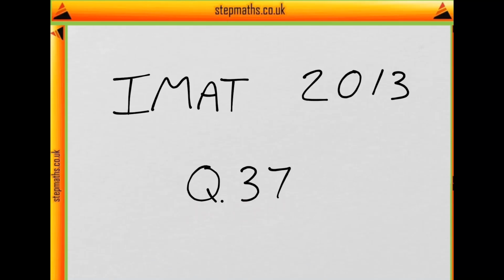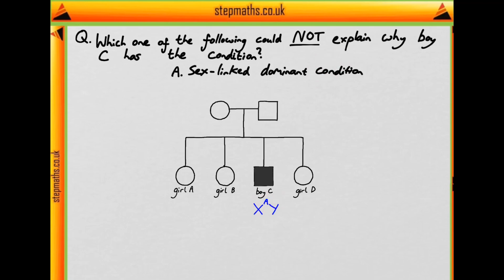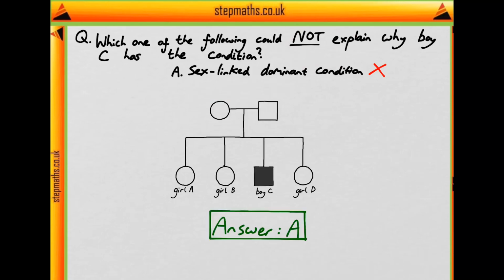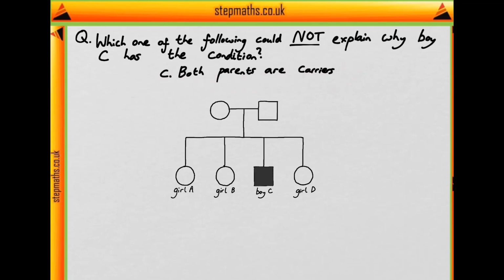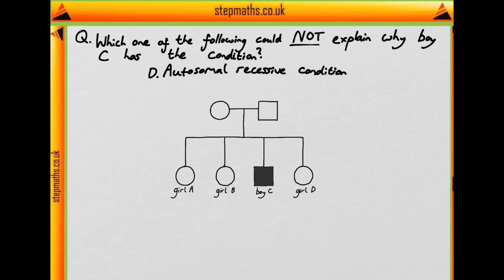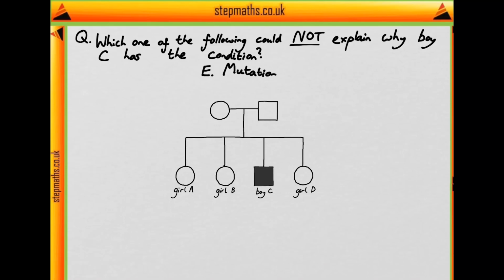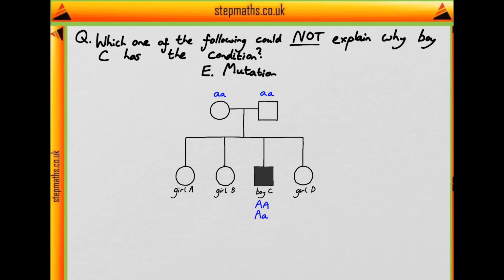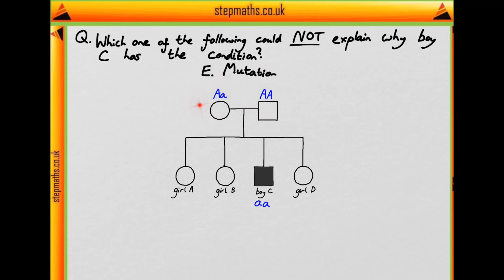IMAT 2013 - Q37 - Bio - Worked Solution